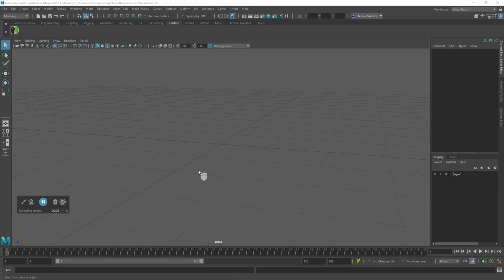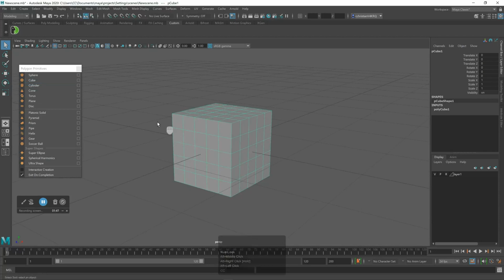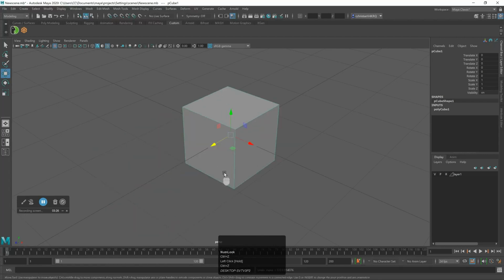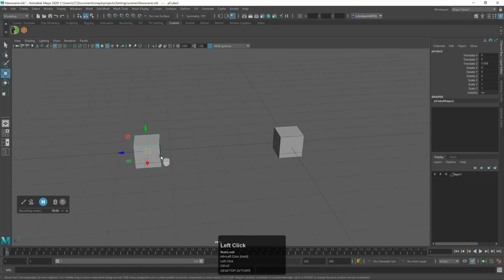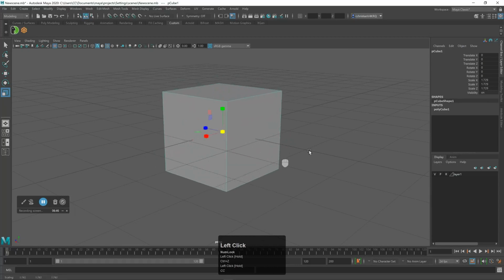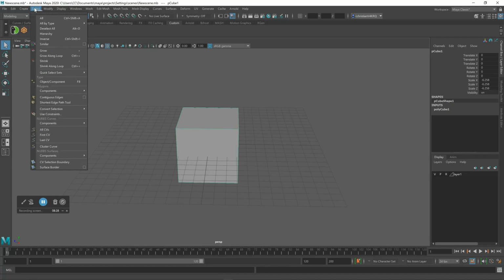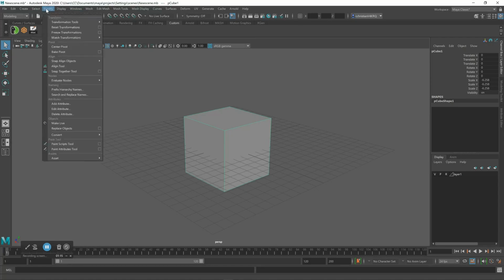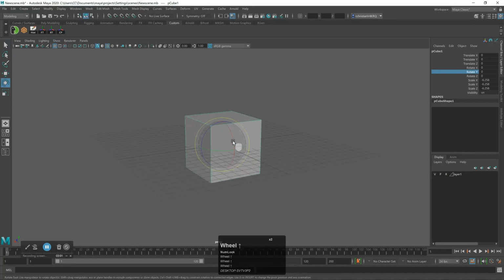Maya Tutorials Part 2: Tools